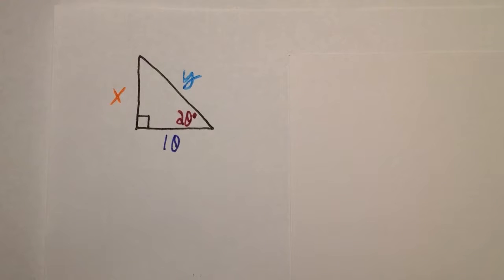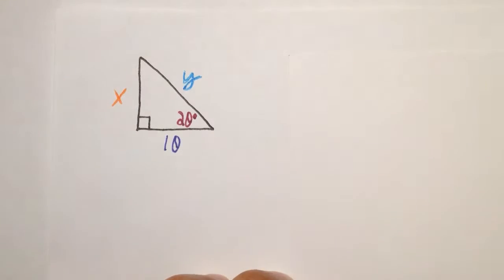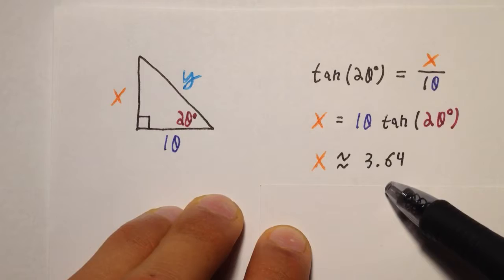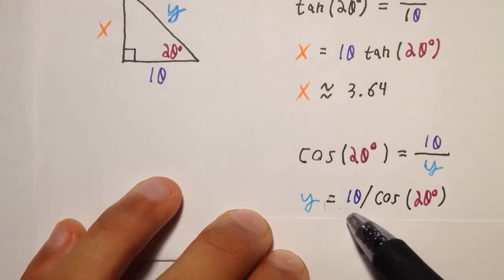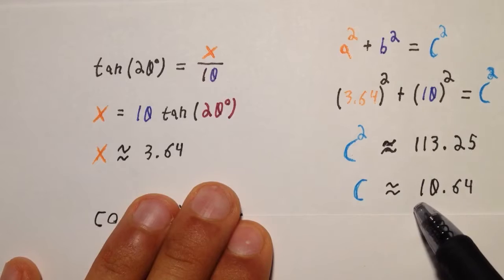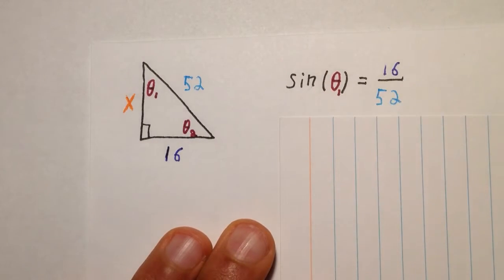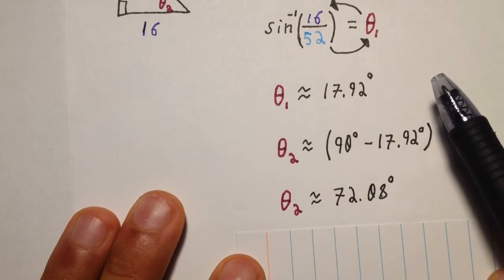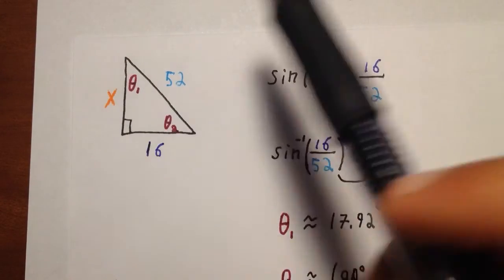Solving Right Triangles